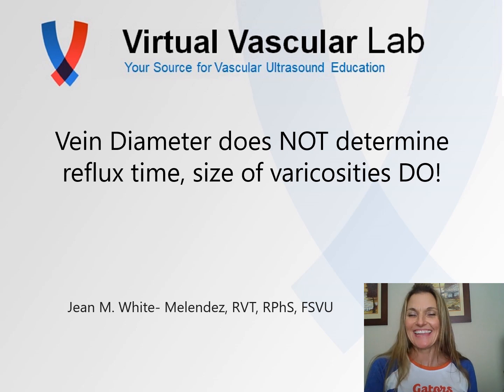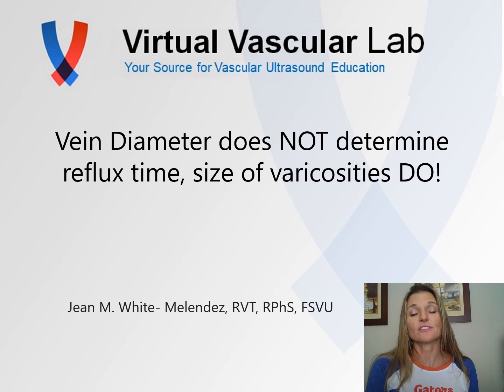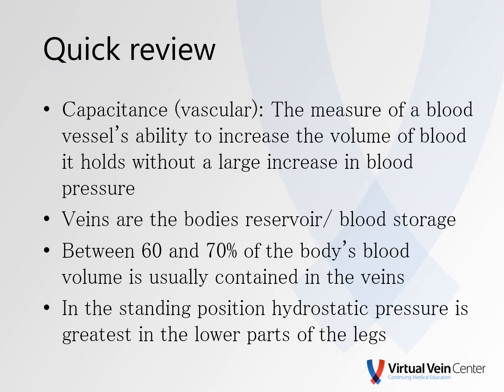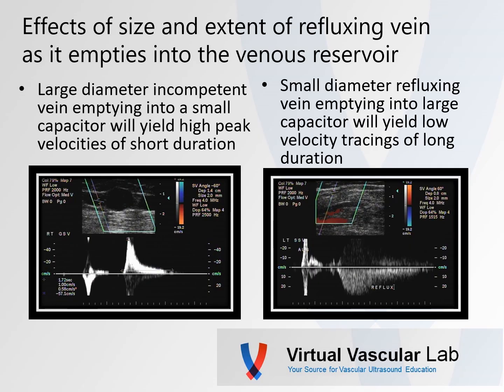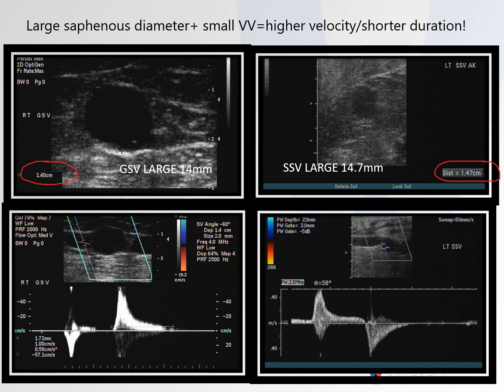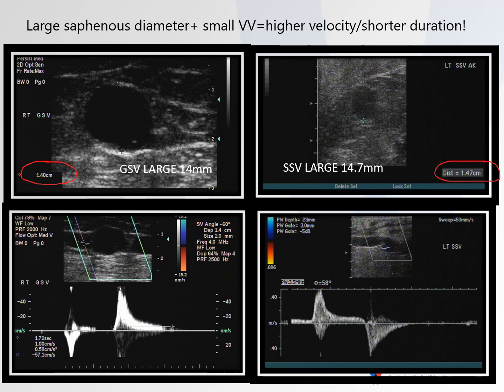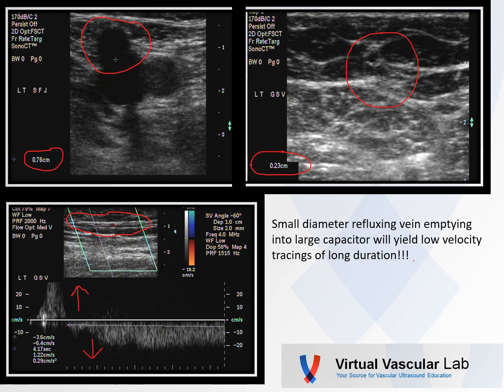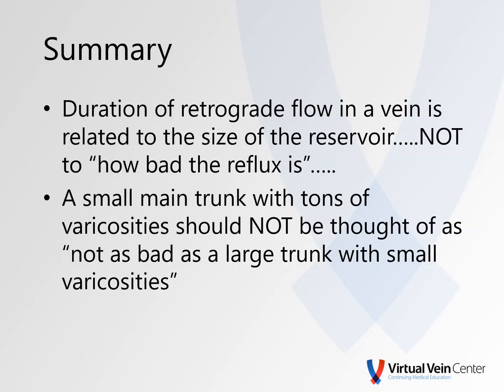Vein diameter does NOT determine reflux time, size of varicosities DO!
We often hear the terms mild, moderate or severe reflux when describing the duration of reflux. In fact, the reflux time has to do with many factors and is not an predictor of disease severity.